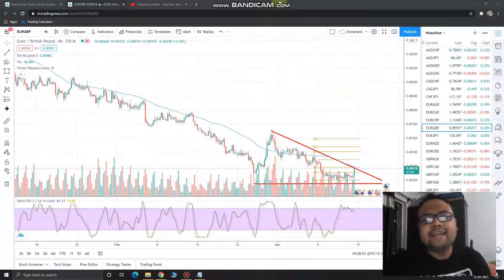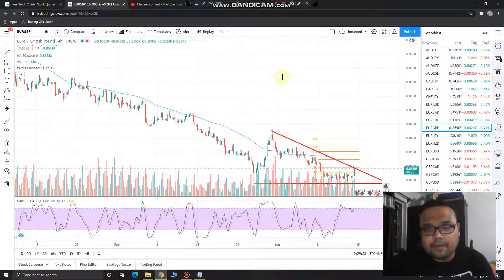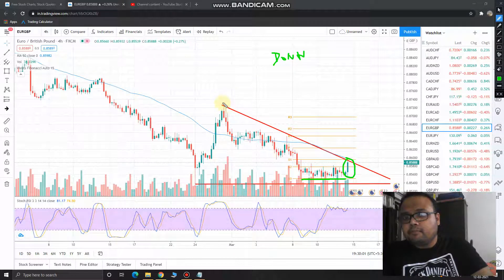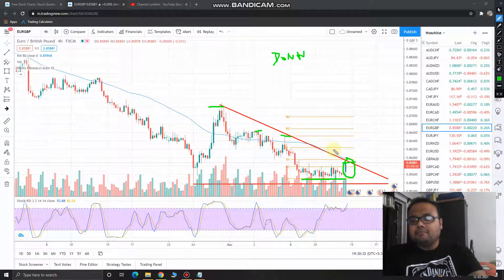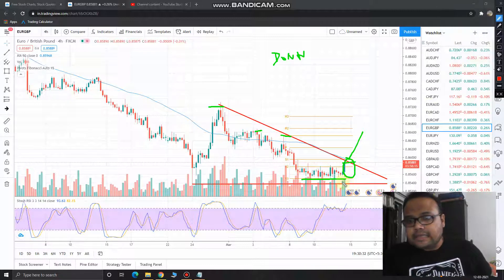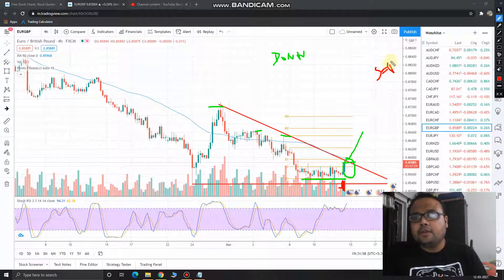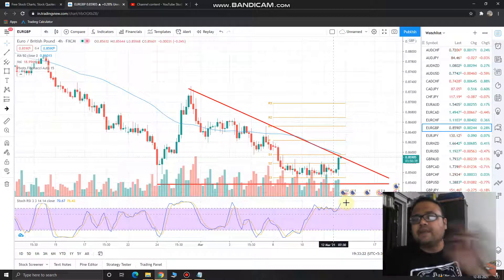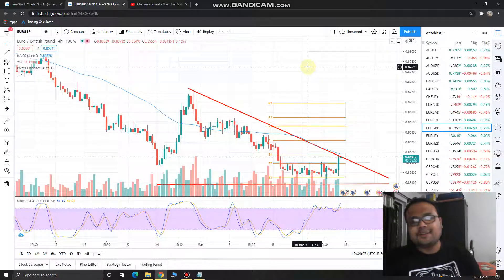EUR GBP Analysis Today 12 MAR 2021 | EUR GBP forecast today | EURGBP forex strategy today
EUR GBP Analysis Today | EUR GBP forecast today | EURGBP forex strategy today